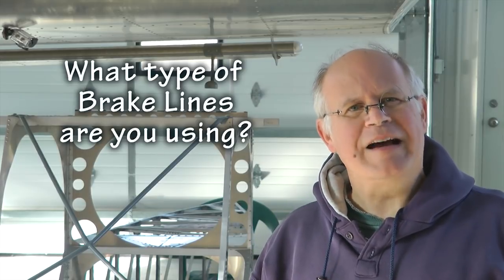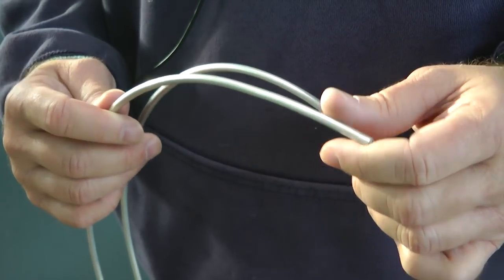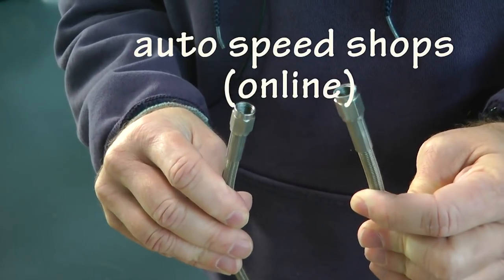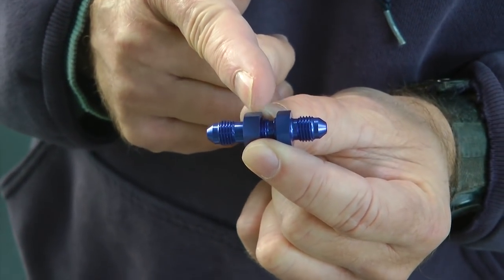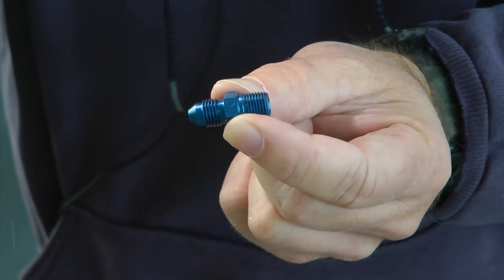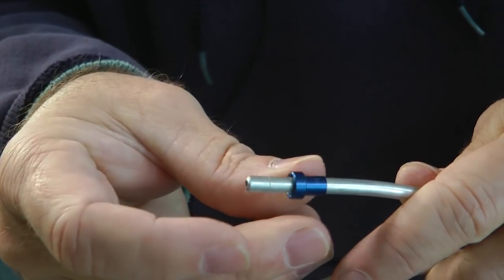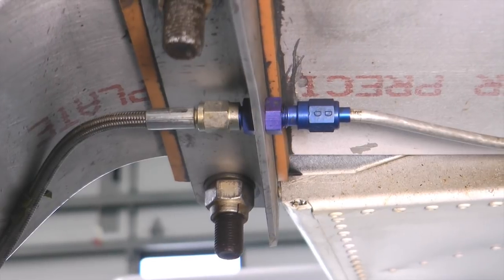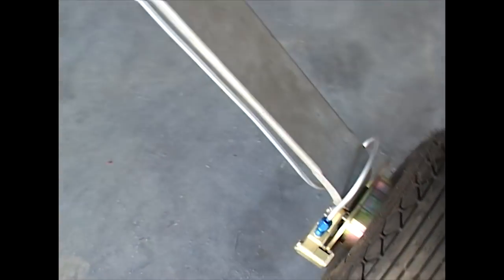How to Convert your Plastic Brake Lines to Rigid Aluminum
Many aircraft kit manufacturers provide plastic (nylon) brake line tubing as standard equipment. Some builders prefer using the rigid aluminum tubing instead for its better durability and lifespan. In this video we show what components (tubing and fittings) are required to convert your brake system from plastic lines to the rigid aluminum variety.